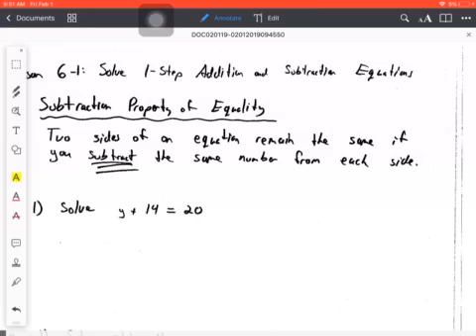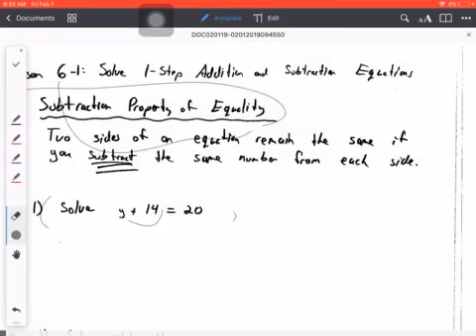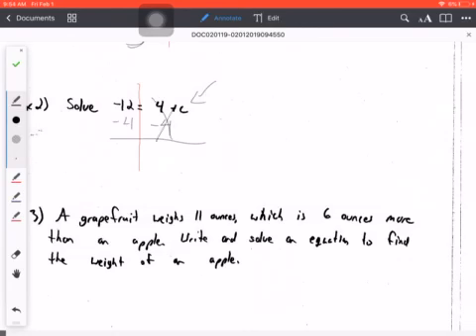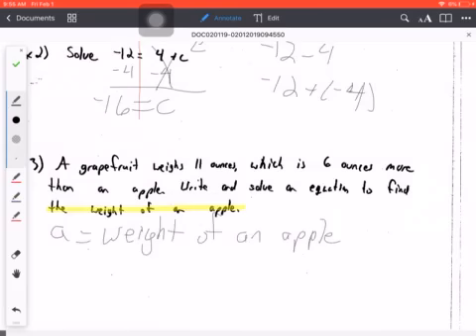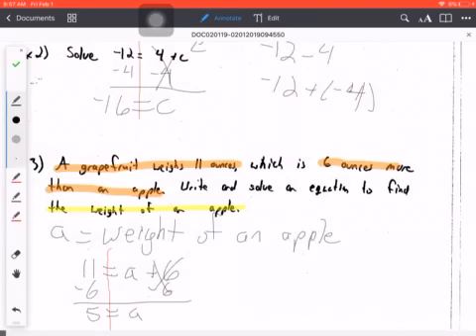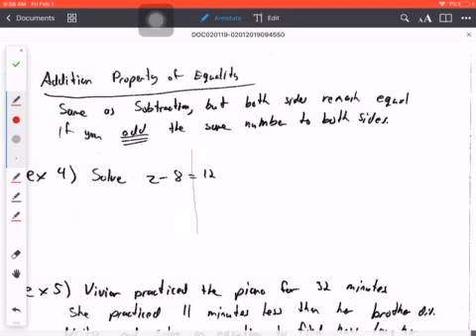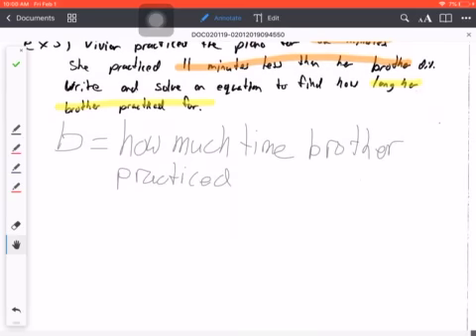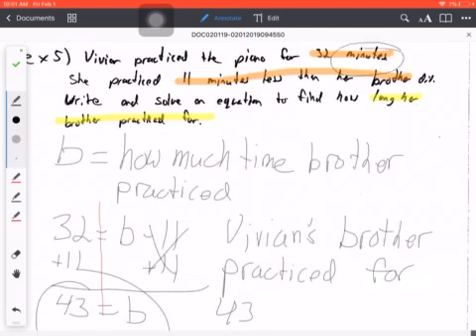7th - Ch. 6 Lesson 1: Solving 1 Step Addition and Subtraction Equations